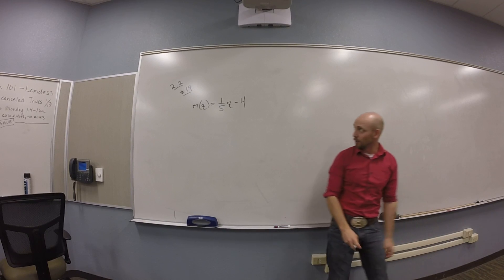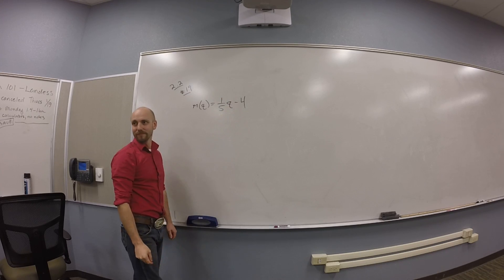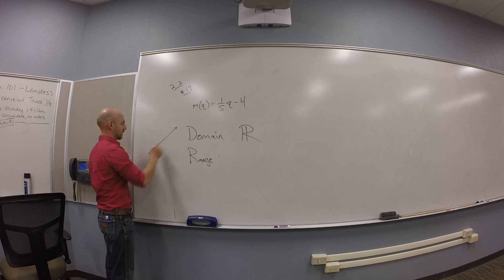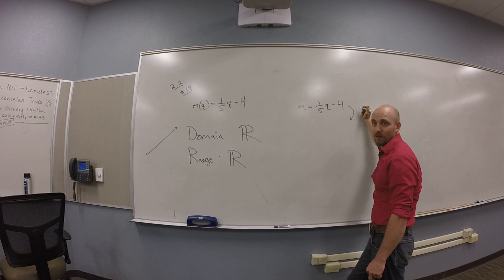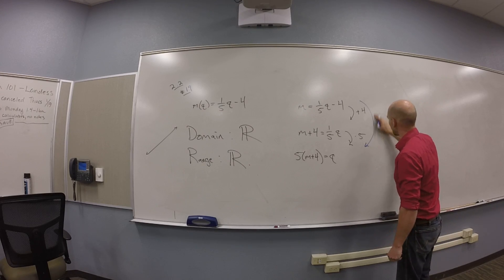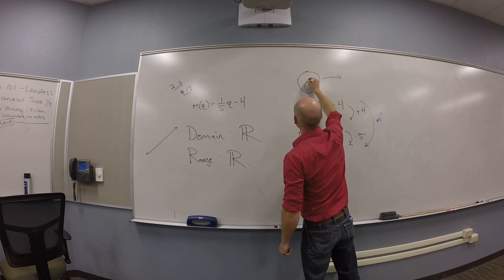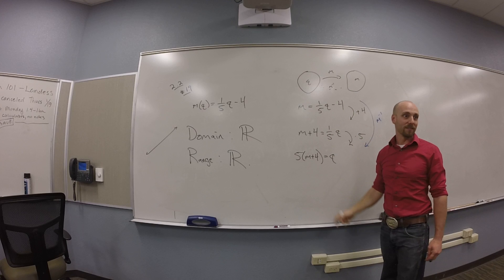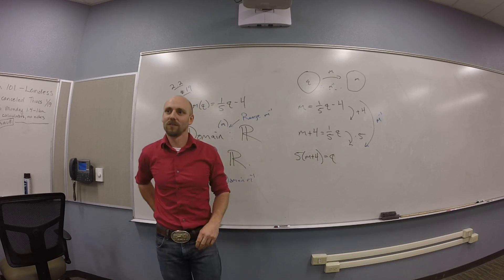Domains and Ranges - 2.2 #19